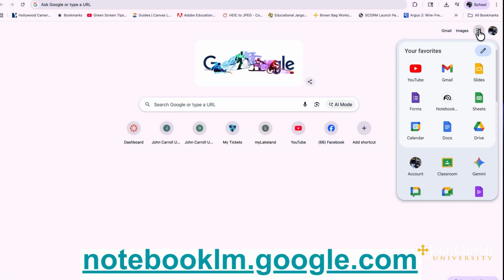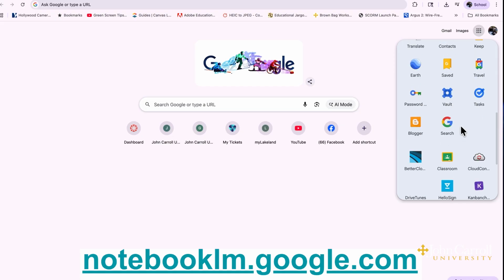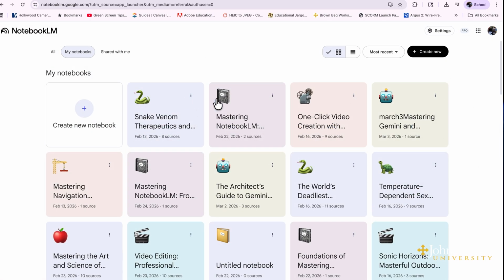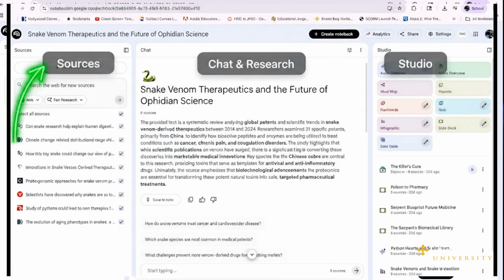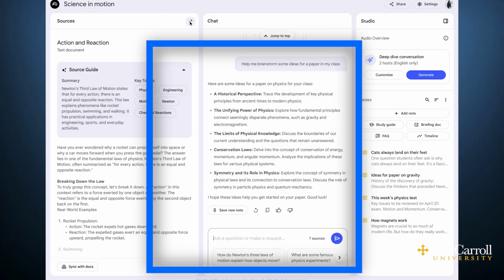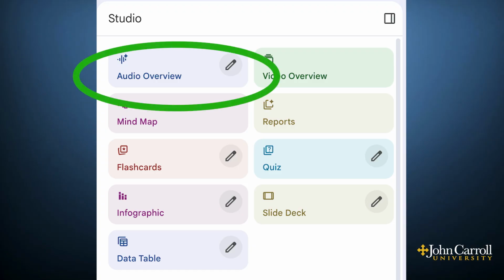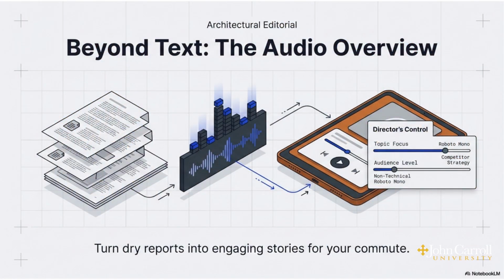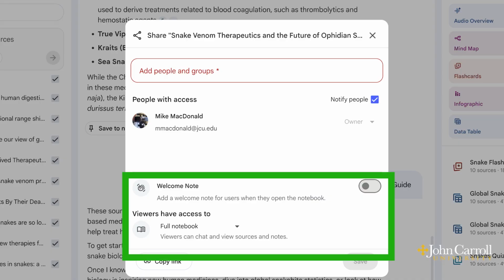NotebookLM Intro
V-4